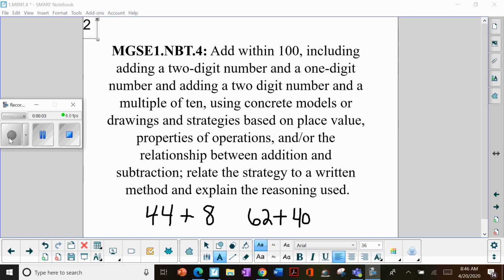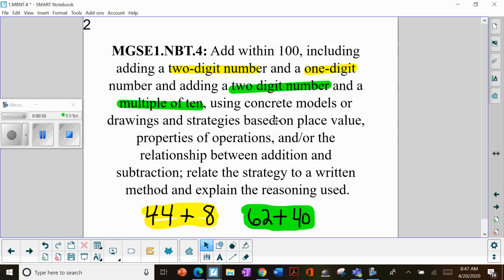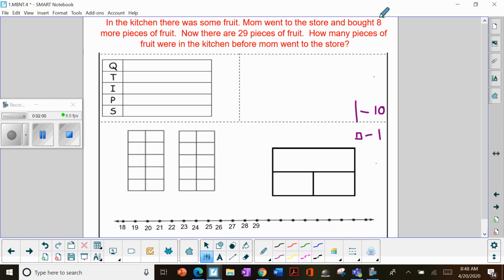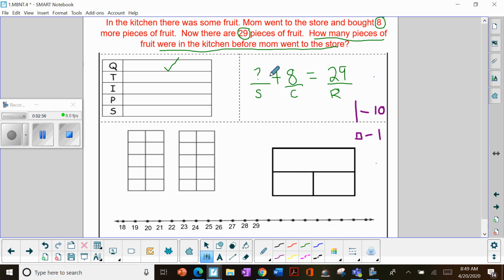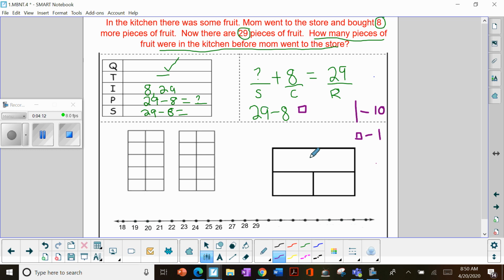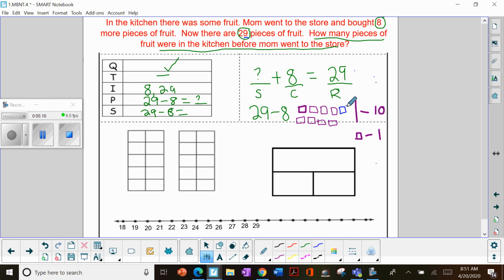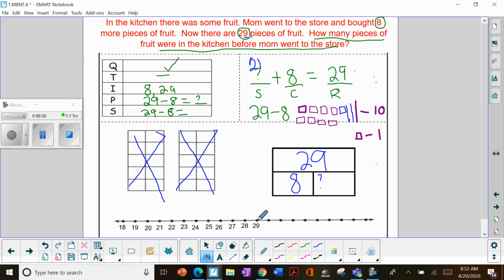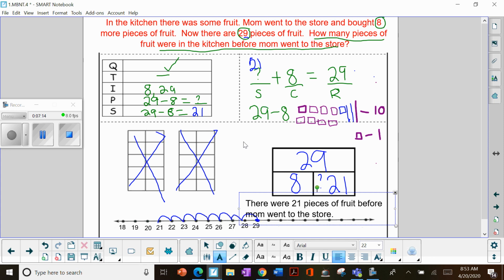1 NBT 4 Day 3